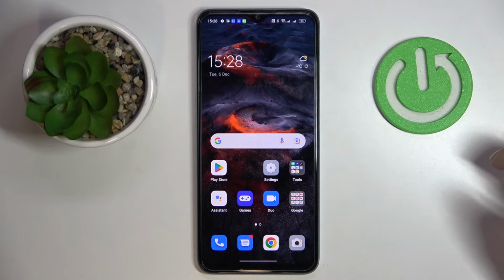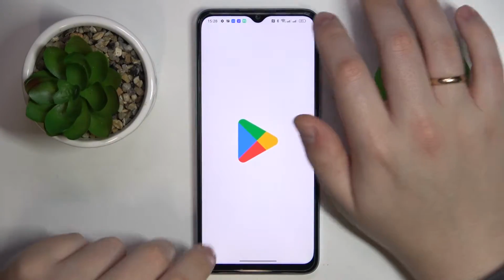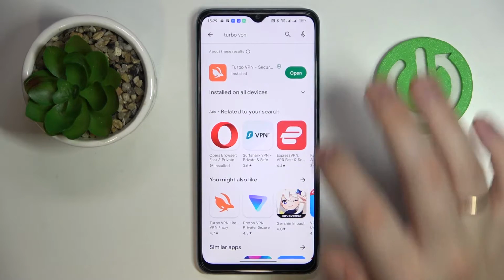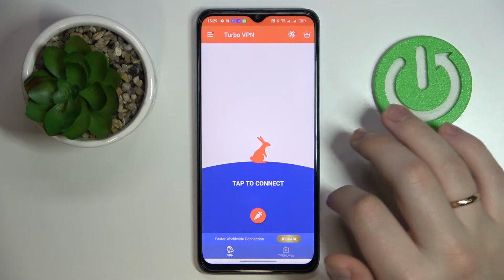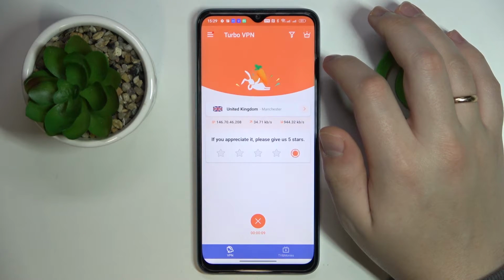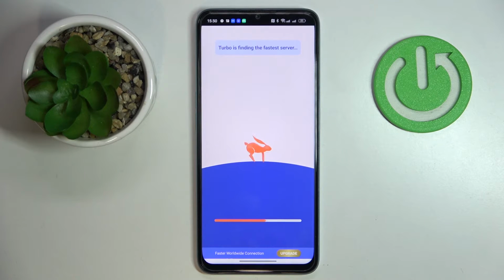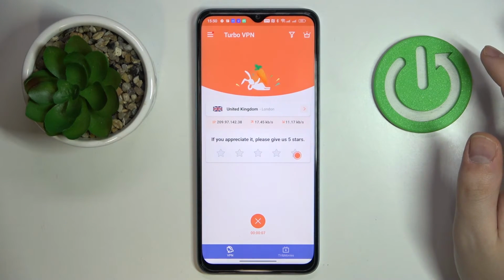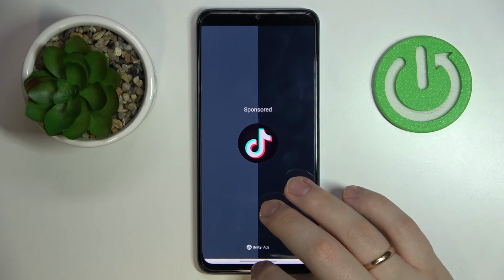How to Set Up VPN on OPPO A57s? - Change VPN Location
Best VPN Learn more about OPPO A57s

Hi! If you need to change the VPN on your OPPO A57s, we will show you how to do it. It is really very simple, so follow our instructions. Find out how to install the Turbo VPN app on your device and then how to use it to set up a new VPN location. If you have more questions about OPPO A57s, go to our YouTube channel and watch tutorials created by our specialists.

How to set up a VPN on OPPO A57s?
How to change the location of the VPN on OPPO A57s?
How to install Turbo VPN on OPPO A57s?
How to download the Turbo VPN app on OPPO A57s?